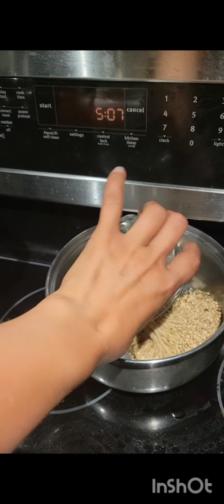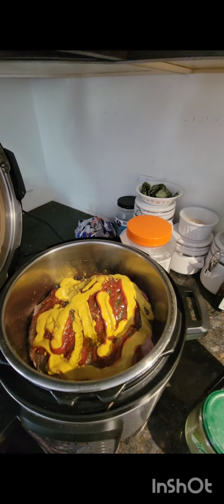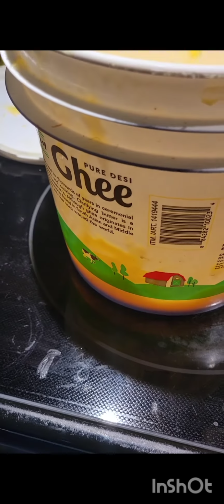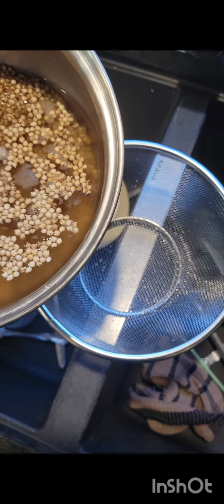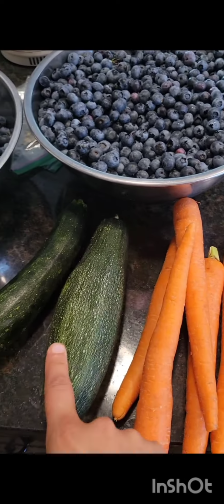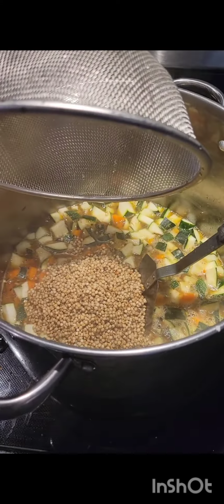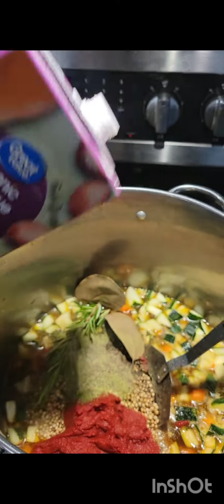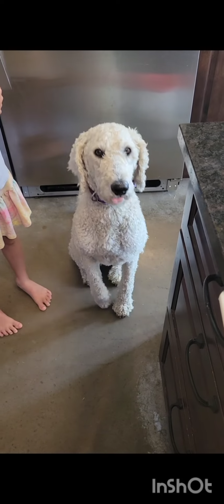Daddy & Daughter Beef "Barley" Fusion